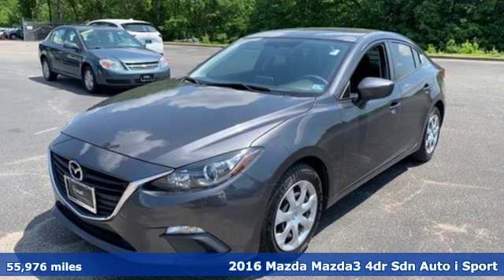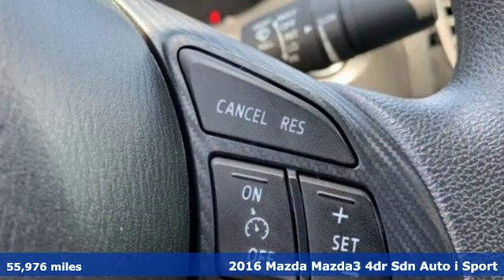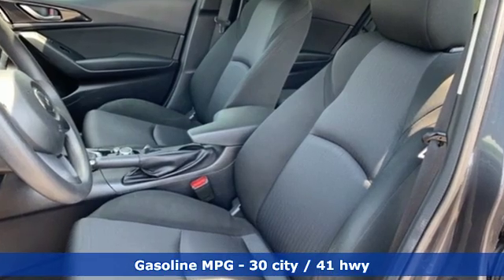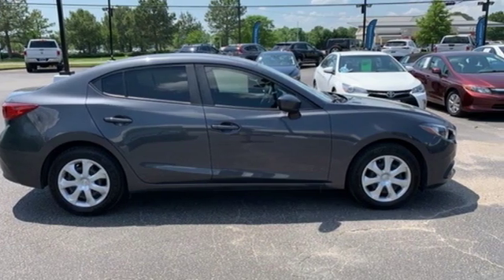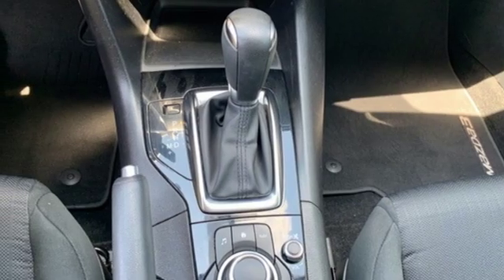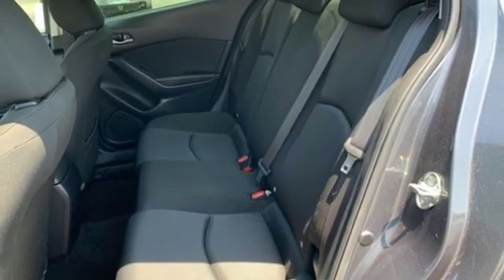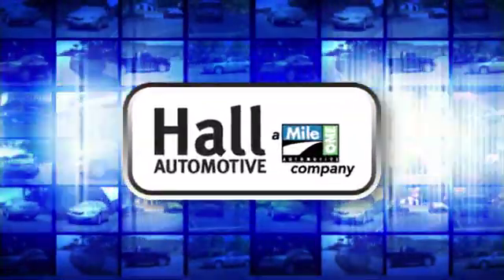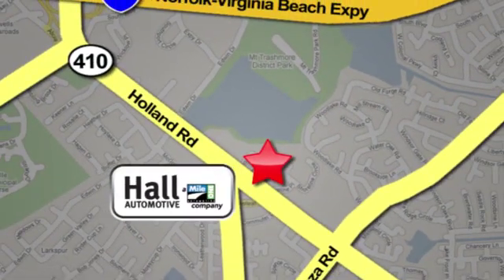Used 2016 Mazda Mazda3 Virginia Beach VA Norfolk, VA 1090145A - SOLD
Year: 2016
Make: Mazda
Model: Mazda3
Trim: i Sport
Engine: SKYACTIVA®-G 2.0L 4-Cylinder DOHC 16V
Transmission: 6-Speed Automatic
Color: Gray
Interior: black
Mileage: 55976
Stock #: 1090145A
VIN: 3MZBM1T72GM264949
Certified. Meteor Gray 2016 Mazda Mazda3 i Sport FWD 6-Speed Automatic SKYACTIVA®-G 2.0L 4-Cylinder DOHC 16V 16" x 6.5J Steel w/Full Wheel Covers Wheels, Air Conditioning, Exterior Parking Camera Rear, Power windows, Rear window defroster, Remote keyless entry.brbrRecent Arrival! 30/41 City/Highway MPGbrbrMazda Certified Pre-Owned Details:brbr * Transferable Warrantybr * Limited Warranty: 12 Month/12,000 Mile (whichever comes first) after new car warranty expires or from certified purchase datebr * 160 Point Inspectionbr * Vehicle Historybr * Includes Autocheck Vehicle History Report with 3 Year Buyback Protectionbr * Roadside Assistancebr * Powertrain Limited Warranty: 84 Month/100,000 Mile (whichever comes first) from original in-service datebr * Warranty Deductible: $0brbrAwards:br * 2016 KBB.com 10 Best Sedans Under $25,000brReviews:br * Precise handling when going around turns; very good fuel economy; quick acceleration; top crash test scores; refined interior with intuitive controls; available hatchback body style; many advanced features are available. Source: Edmundsbrbrbr*Every Internet Price includes current applicable dealer discounts. Your additional costs are sales tax, tag and title fees for the state in which the vehicle will be registered, any dealer-installed options (if applicable) and a $699 dealer processing fee (Virginia, North Carolina). Prices are subject to change, and prior sales are excluded. While every reasonable effort is made to ensure the accuracy of this information, we are not responsible for any errors or omissions contained on these pages. Please verify any information in question with the dealer.

Address:
4372 Holland Rd